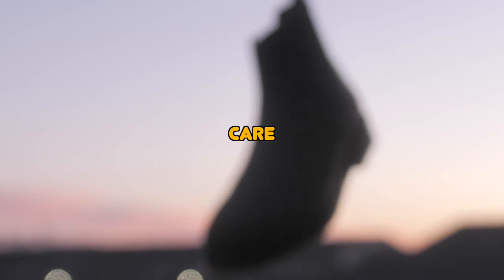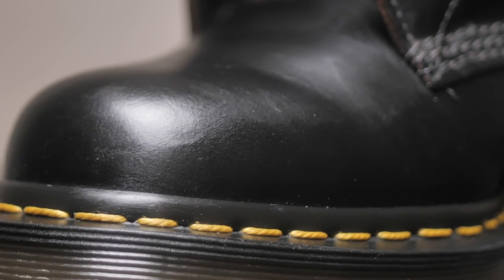5 Things I Wish I Knew Before Buying Dr Martens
In this video, I'm going to share with you 5 things I wish I knew before I bought Dr Martens shoes. Dr Martens are one of my favorite brands, but I was never really sure about the quality until I took the time to do some research.

If you're thinking of buying a pair of Dr Martens shoes, be sure to watch this video first! I'll share with you the important things to consider before making your purchase, so you can make sure you're getting the best possible deal. After you watch this video, you'll know everything you need to know about Dr Martens shoes!

Dr Martens 1460

Dr Martens 1461

Dr Martens Chelsea Boots

GEAR / EQUIPMENT I USE FOR MY VIDEOS

Cameras:

My main camera

My favorite action camera

Gimbal:

My main gimbal

Mics:

Portable small mic

Small Mic and recorder

Audio Recorder

Professional Mic

lights:

Small colorful light: https

Most used light on youtube

Big bright light

Bright and colorful light

I REALLY APPRECIATE EVERYONE THAT TAKES THEIR TIME TO WATCH MY VIDEOS